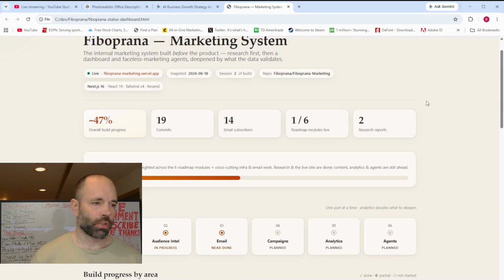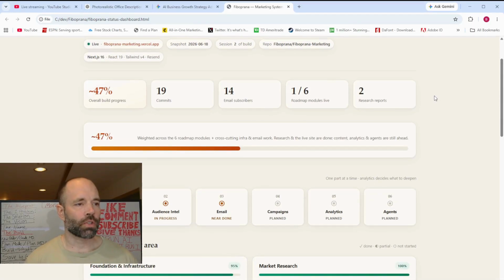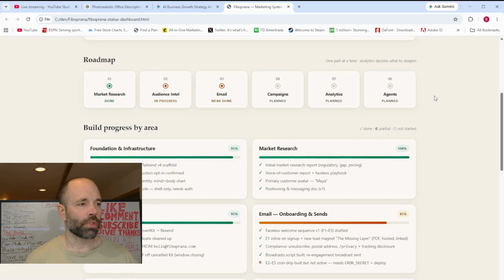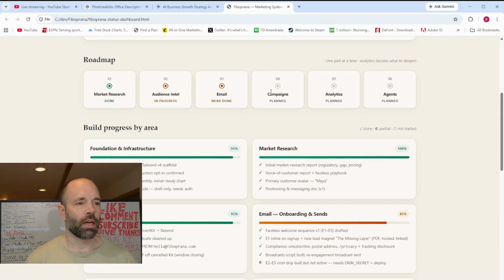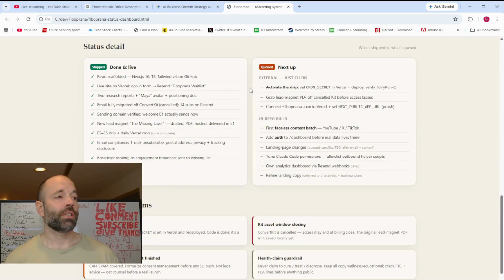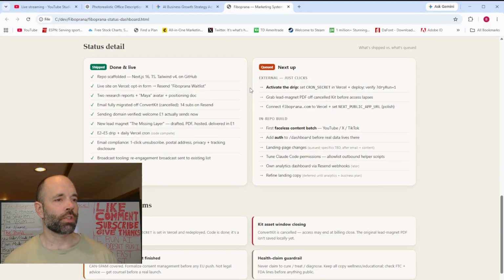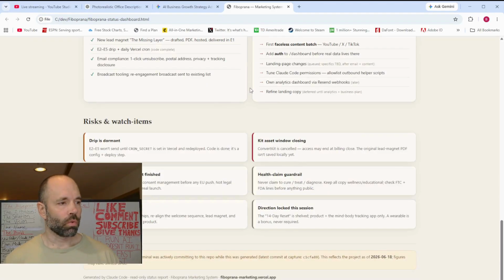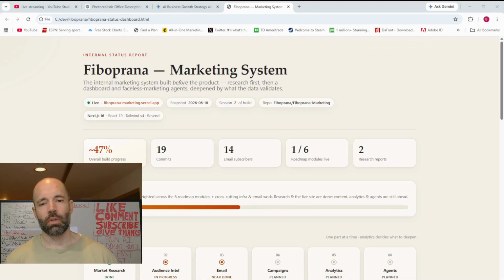How I Use Claude Artifacts to Track Every Build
Every build session used to end the same way: a long Slack update or a 20-minute call just to explain what I did, what was broken, and what was next.

Then I started using Claude Artifacts, and that whole headache disappeared.

Artifacts let me turn any session into a clean visual snapshot of exactly where the build is and where it's headed. No writing it all out from memory. No status meetings. One command and it's done.

  In this video I show you:
  🔹 What Claude Artifacts actually are (and why most people miss them)
  🔹 How I use them to snapshot my progress in one command
  🔹 Why it beats Slack updates and Zoom check-ins
  🔹 How I got it working inside Claude Code in the terminal

If you build anything, whether you're a founder, a freelancer, or just learning
to build with AI, this gives you hours back and keeps your momentum going. More time creating, less time explaining what you already created.

I'm going from $0 to $1,000,000 building software in public, vibe coding the

Want the exact setup I use to build real apps? Grab the free Claude Code Starter Kit below.

I'm Nate. I'm doing a public challenge to go from $0 to $1M building software at the speed of thought, using Claude Code, VS Code, Codex, and Vibe Coding to ship.

🎁 FREE Claude Code Starter Kit (the exact setup, prompts, and workflow I use to build real apps without being a developer)

🚀 Built an app but nobody's using it? I install the marketing system I run live, 1:1. The Marketing System Install

  📍 WHERE I AM IN THE JOURNEY:

  ✅ Phase 1: 30 Apps in 30 Days
  ✅ Phase 2: Stackivate — the beginner investing platform MVP
  ✅ Phase 3: Personal Brand Marketing System
  ✅ Phase 4: App Marketing System for Stackivate
  ✅ Phase 5: Stackivate V1
  ✅ Phase 6: CRM v1 for Stackivate
  ✅ Phase 7: Consultant / Coaching Dashboard
  🔨 Phase 8: Human Operating System